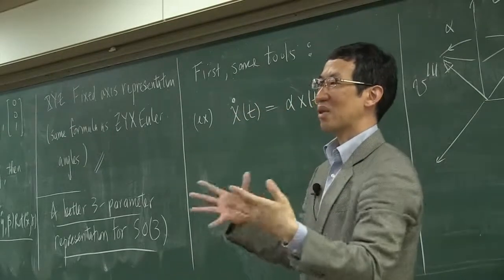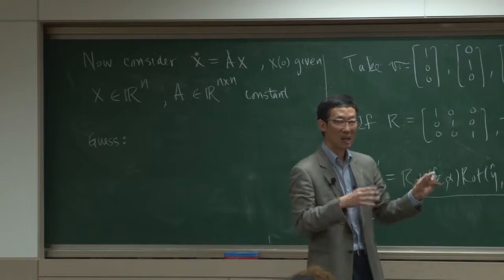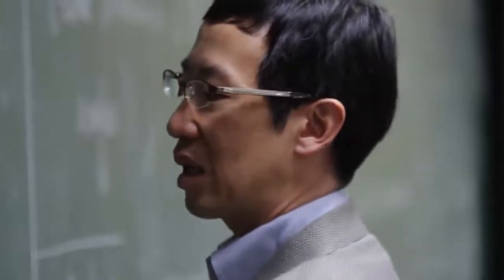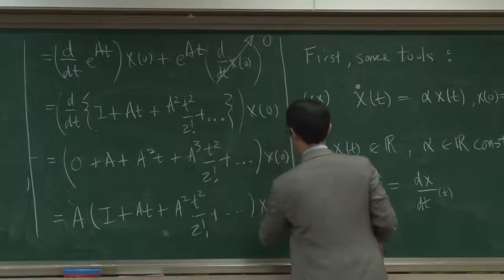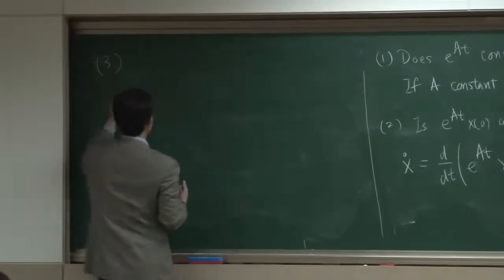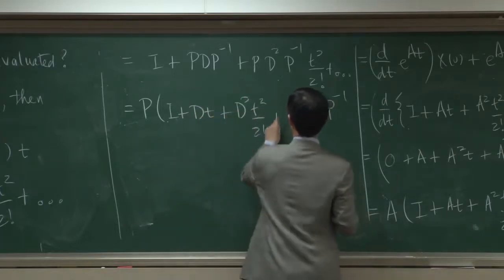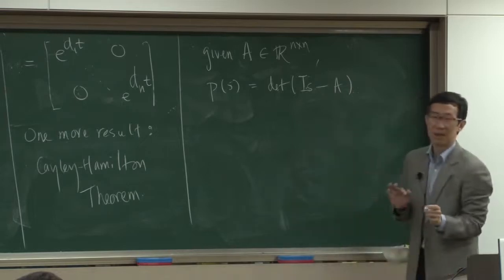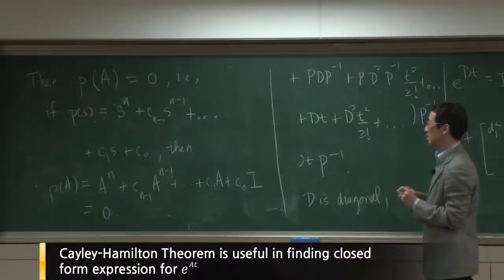机器人学18 旋转的指数表示Exponential representation 01